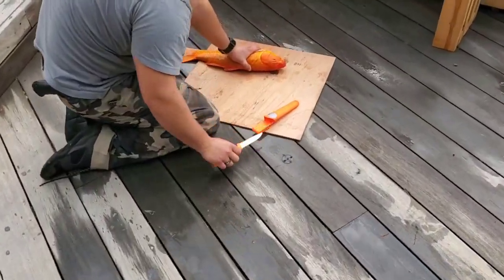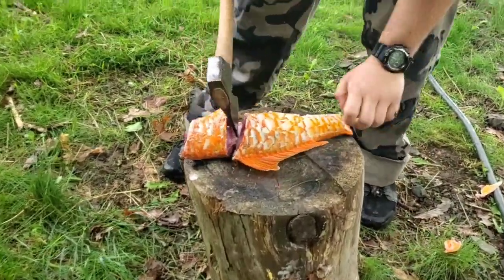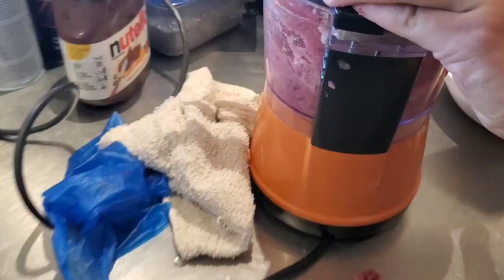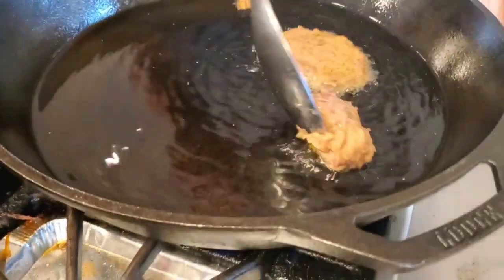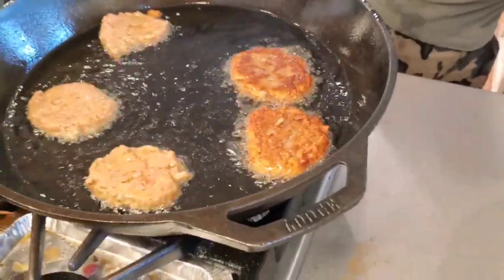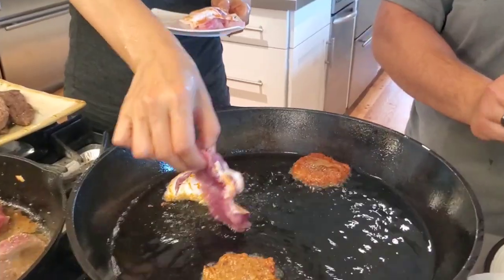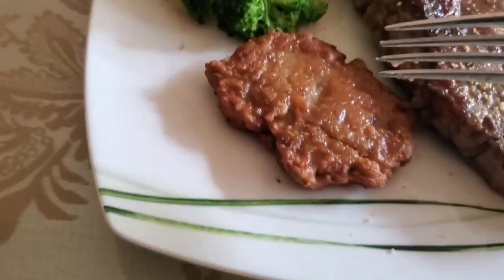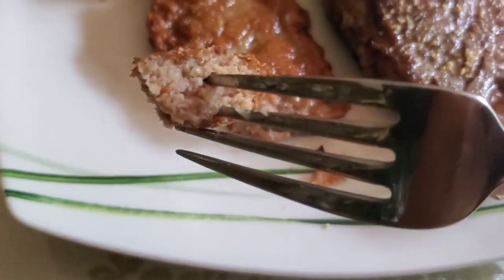SURVIVAL POND KOI CAKES! 🐟🐟🍣🧆